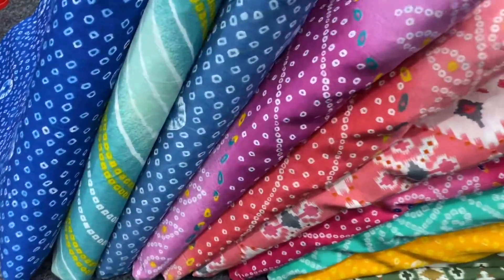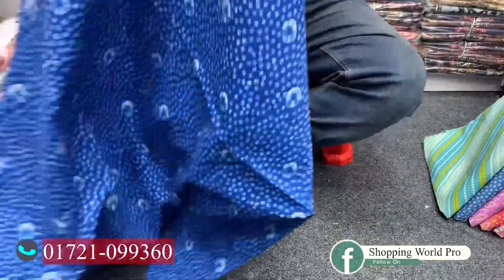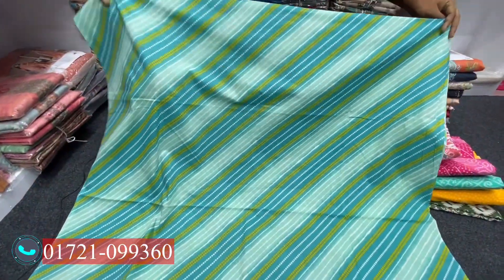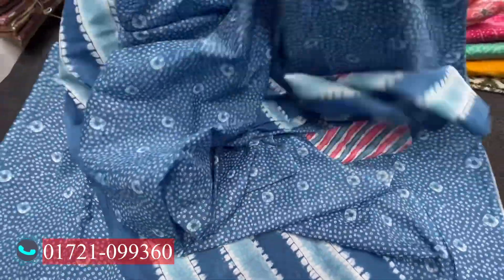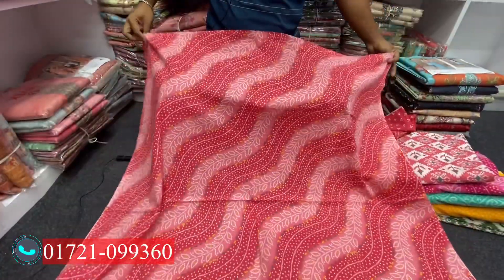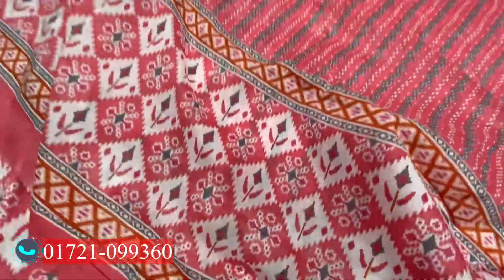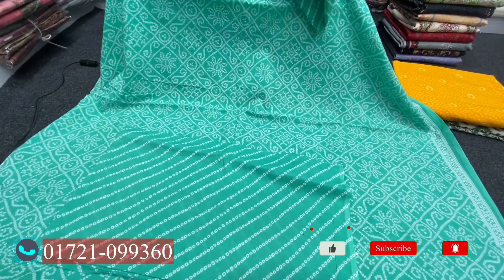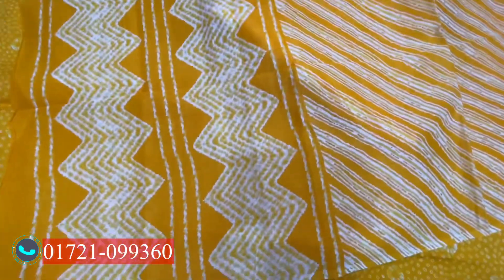Indian Joypuri Patel New Design Three Piece 2022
Shopping World Pro What's Up Number: 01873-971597

Facebook Pages

Pakistani Luxury Dress,Pakistani 3 piece,Pakistani three piece in Bangladesh,
Pakistani three piece collection 2022, gulljee Rang Pasand 2022, charizma new catalog,
Pakistani three piece in Bangladesh, new three piece design, Pakistani cotton three
piece design in Bangladesh, three piece price in Bangladesh, Pakistani dress collection in Bangladesh,
Pakistani cotton three piece,three piece design in Bangladesh, new three piece collection 2022,
Pakistani three piece in Bangladesh,Pakistani three piece collection,
Pakistani cotton three piece,new three piece design,three piece design in Bangladesh,
Pakistani three piece collection 2022,Pakistani three piece in Bangladesh,fashionable three piece in Bangladesh,
Pakistani cotton three piece,Pakistani three piece collection 2022, Rang Pasand New Volume, Bin Hameed 2022,
Pakistani three piece collection,Pakistani cotton three piece,
Pakistani three piece design, Pakistani cotton three piece,Pakistani three piece in Bangladesh